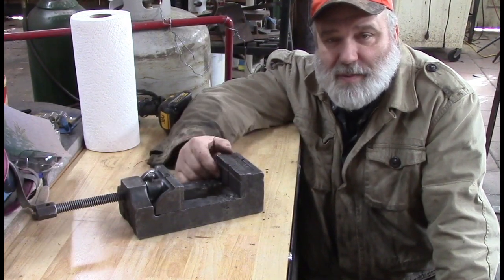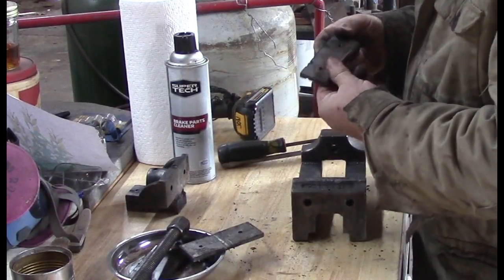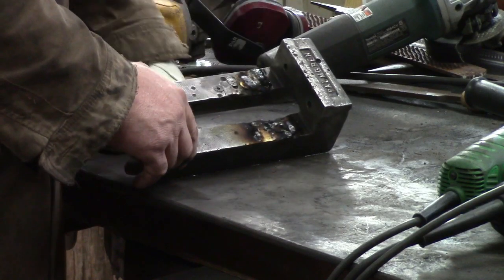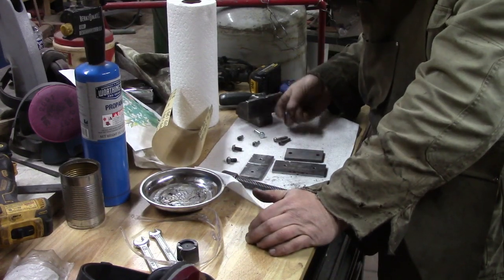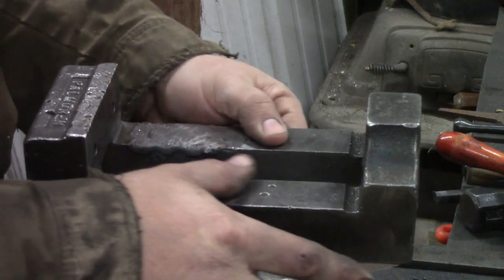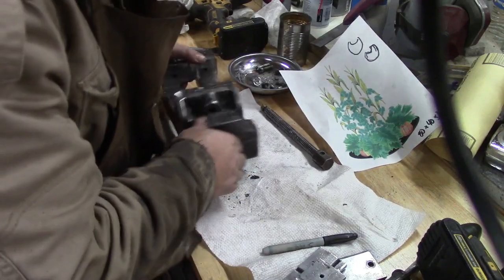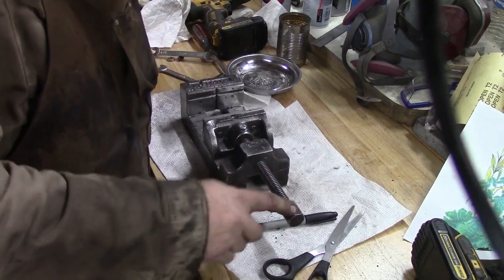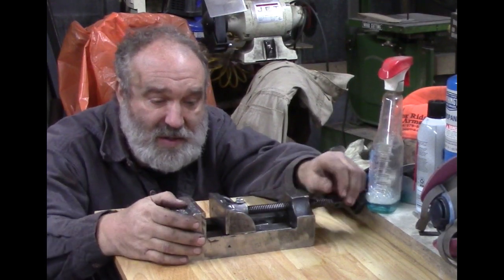How to restore a drill press vise VSTA Jonathan Chandler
Vise restoration of an old drill press vise.
Drill press vise upgrade add a handle to a vise.